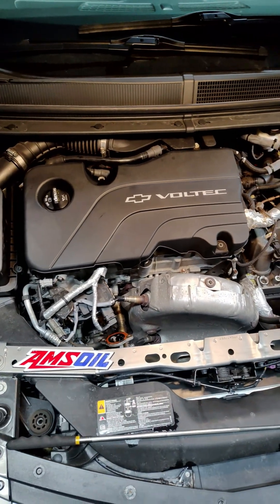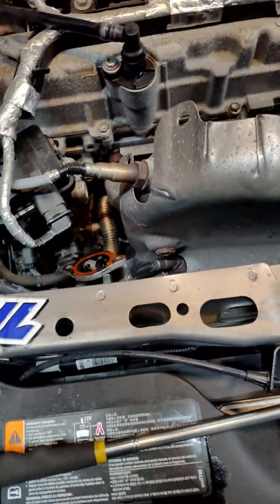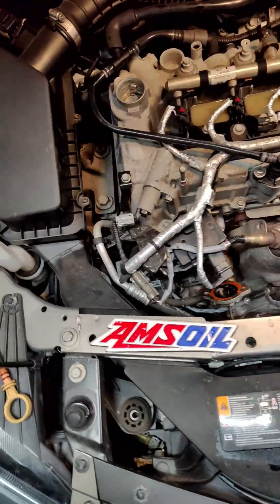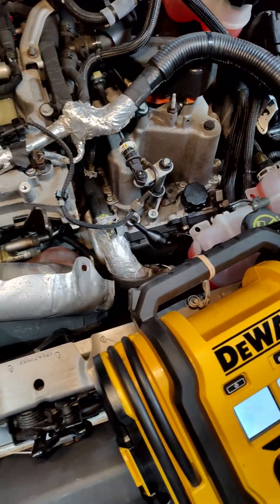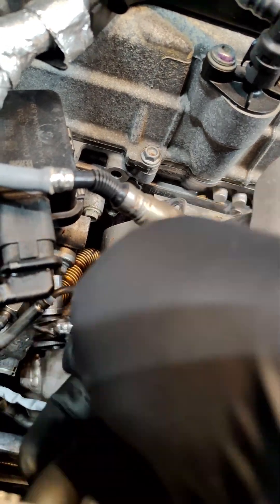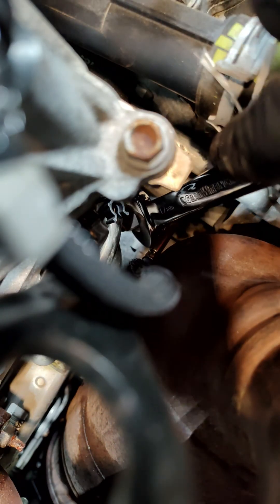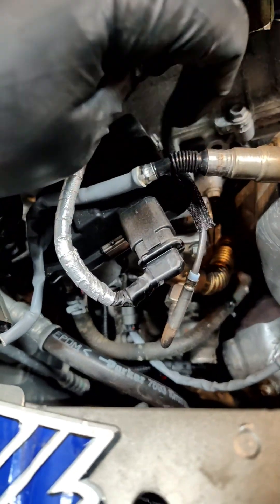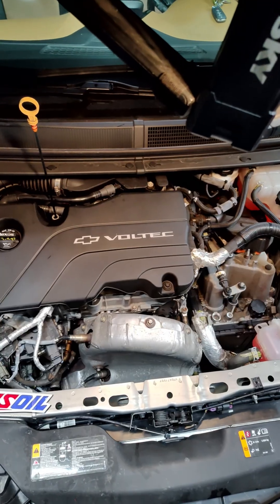⚡ 2nd Gen Chevy Volt EGR Cooler Cleaning Hack — No Removal Required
In today’s video, we tackle a quick and effective way to clean your EGR cooler without removing it from the car! Over time, carbon buildup and deposits can restrict flow, cause performance issues, or trigger check-engine codes like P0401. This simple method restores EGR efficiency using basic hand tools—no special equipment or full disassembly required.

✅ What You’ll Learn:
• How to clean the EGR cooler while it’s still installed
• How to safely dissolve and remove carbon buildup
• Tips to prevent future clogging and improve performance

Perfect for DIY enthusiasts who want to save time and money while keeping their engine running smoothly.